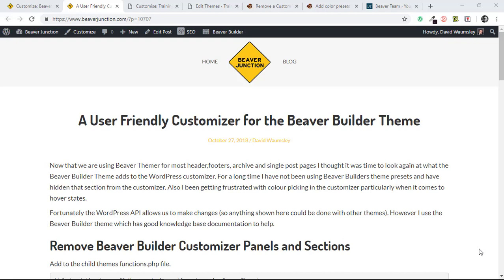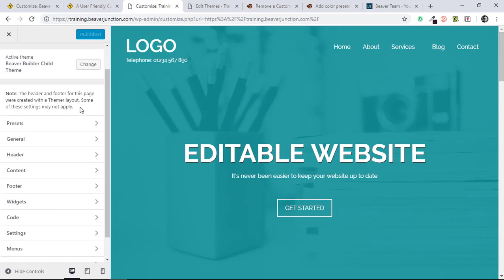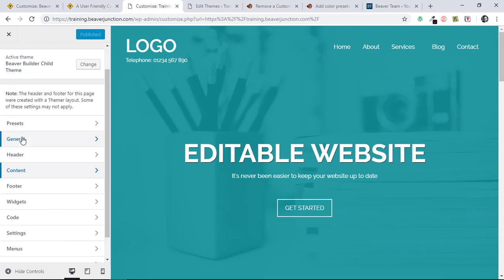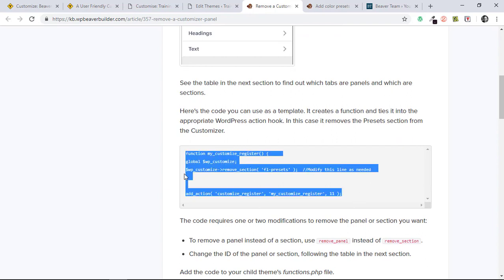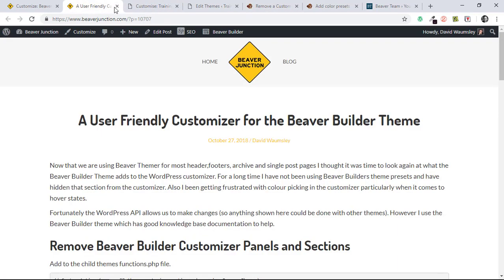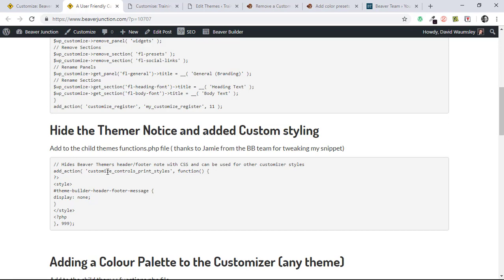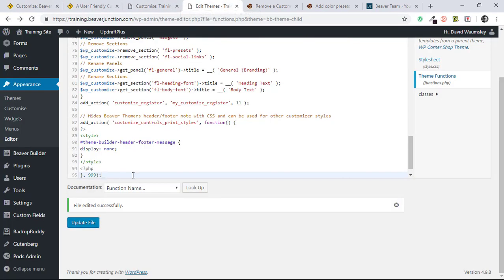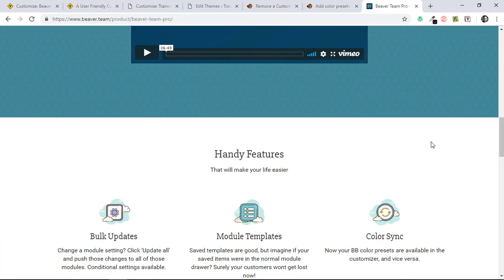A User Friendly Customizer for the Beaver Builder Theme - Quick Tips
Now that we are using Beaver Themer for most header,footers, archive and single post pages I thought it was time to look again at what the Beaver Builder theme adds to the WordPress customizer.